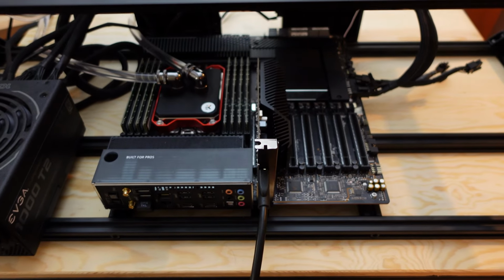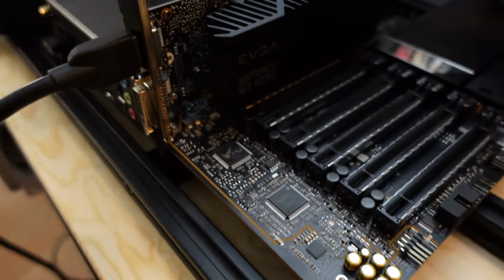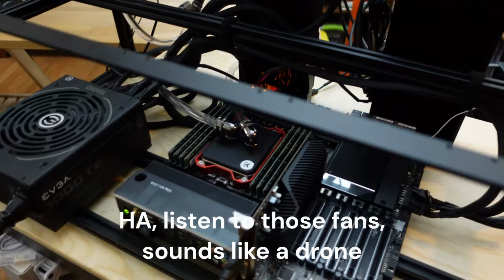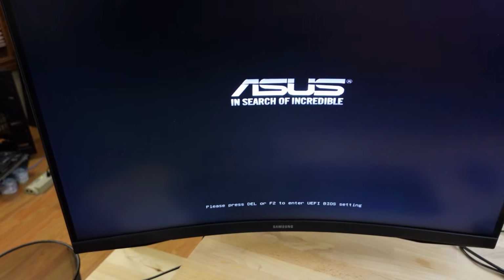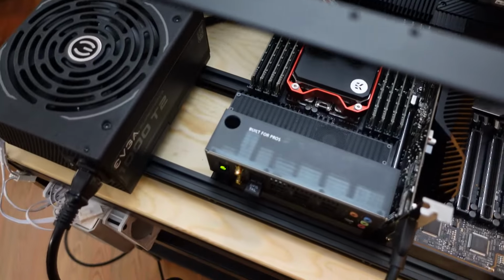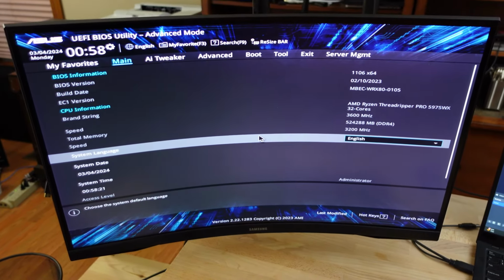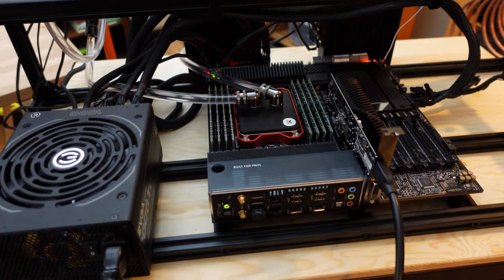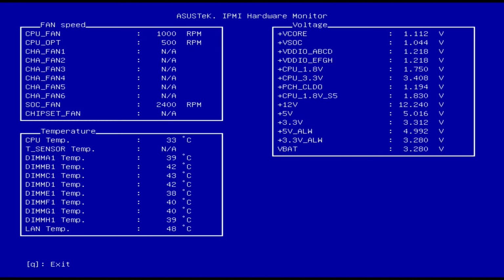Cross fingers… will it start? - Hephaestus Build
I connected power to the motherboard and now’s the time to turn it on and see if it all works. I decided to use a temporary video card for output (EVGA 1030).

Timeline
00:00 - Booting up the system
04:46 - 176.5W of power just sitting idle at BIOS
05:34 - In the BIOS, you have no idea how relieved I am…